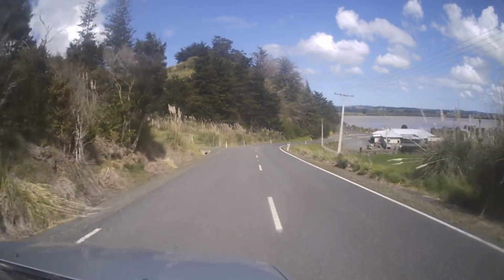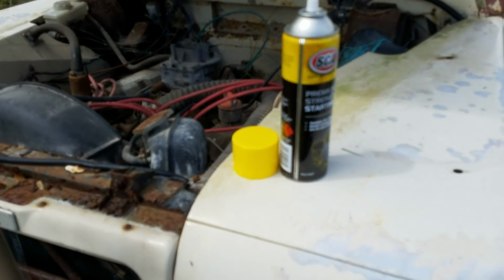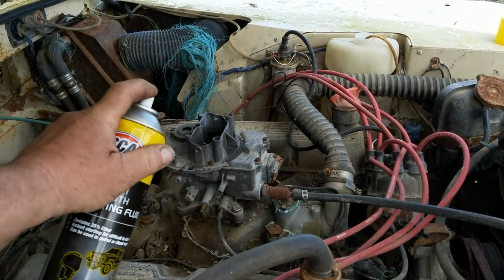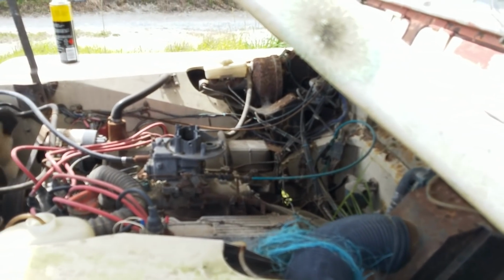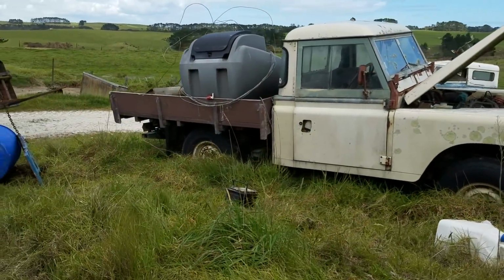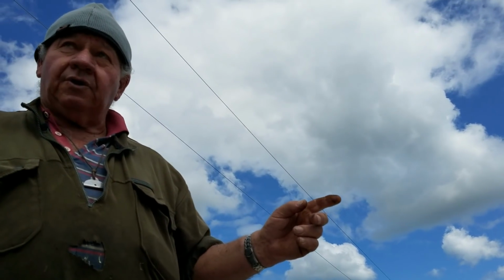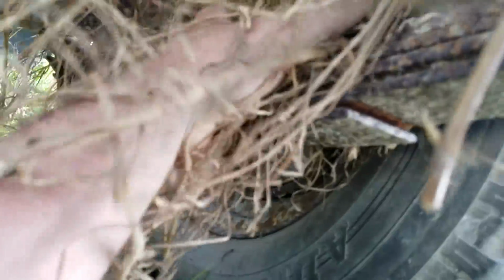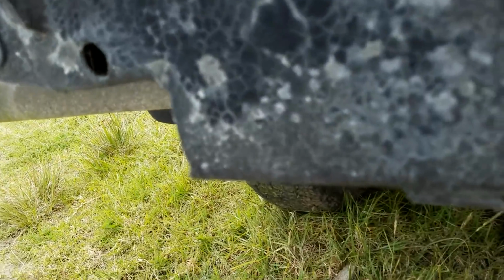Land Rover V8 in a field for 12 years- will it run?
Land Rover Stage 1 V8 field 12 years. I traveled 5 hours to look at this beast advertised online in new Zealand. Was it worth my time?